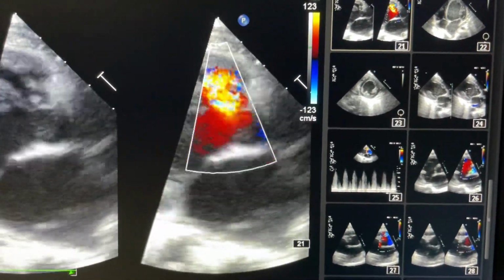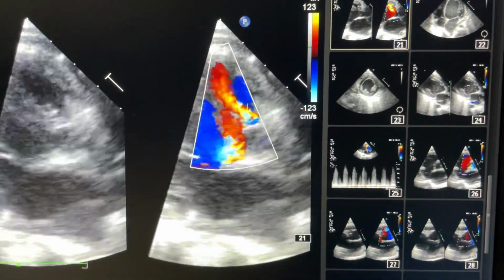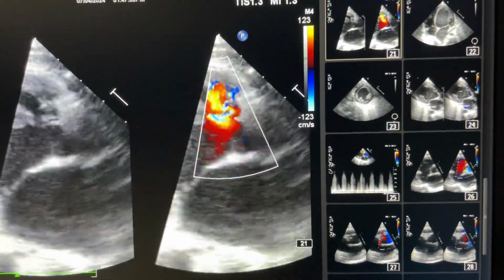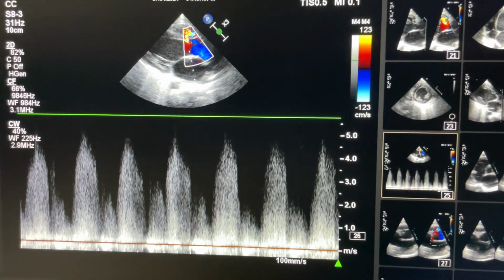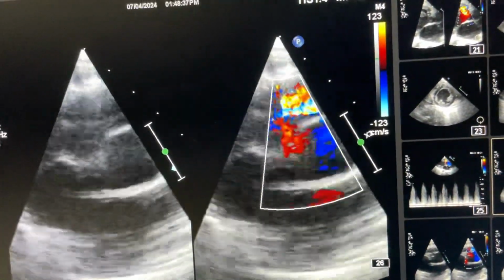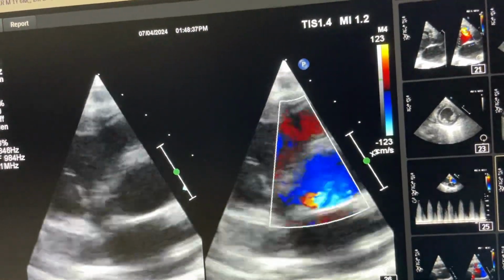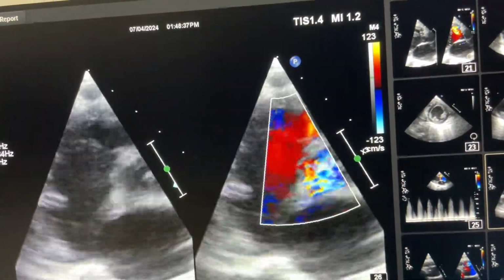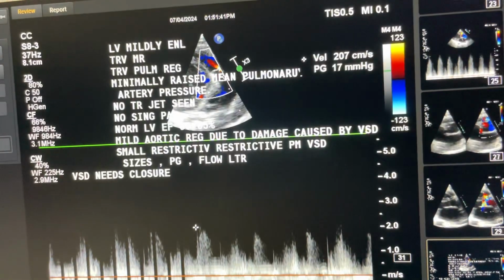VSD with complications